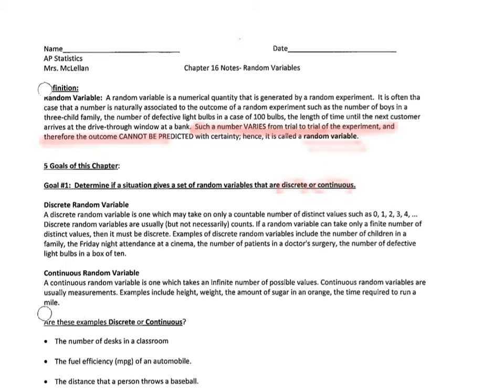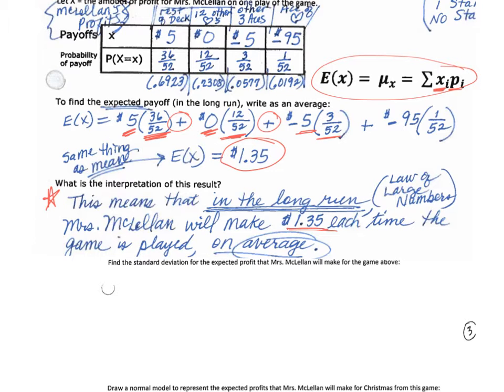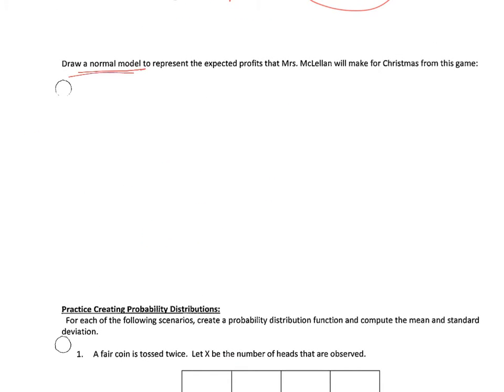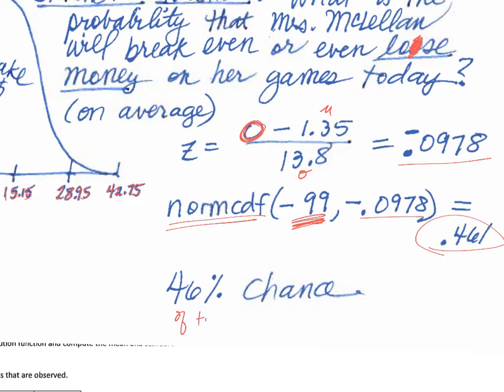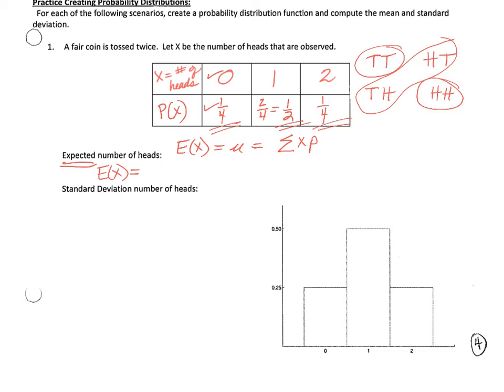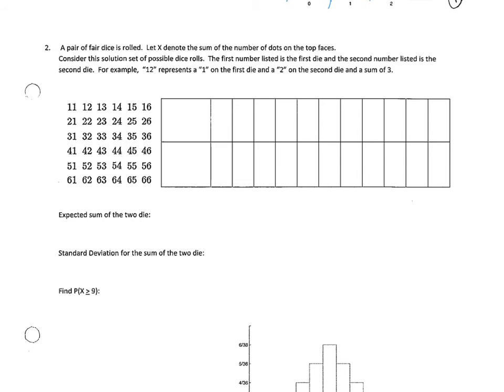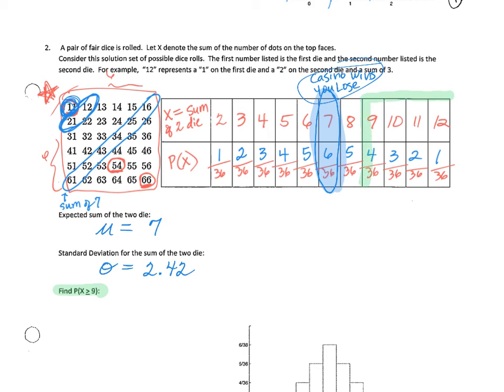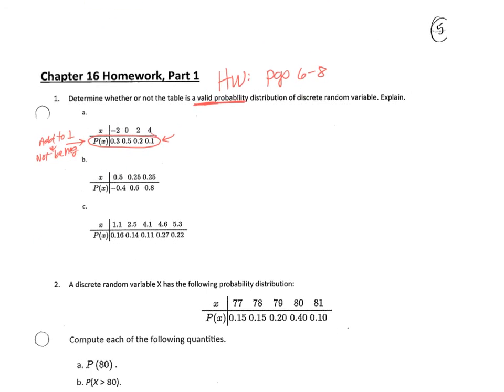Chpt 16 Notes, Part 1